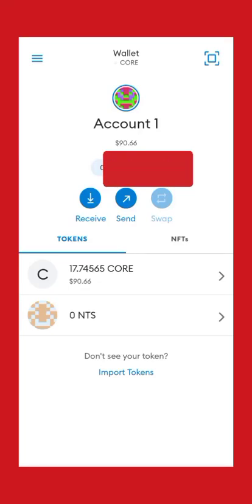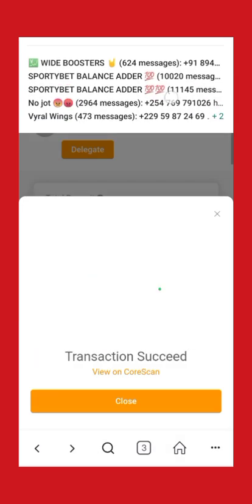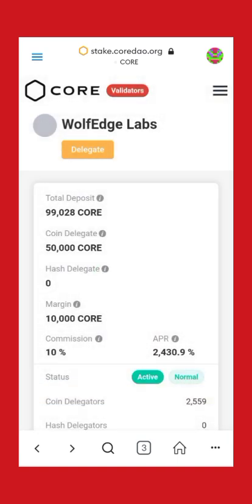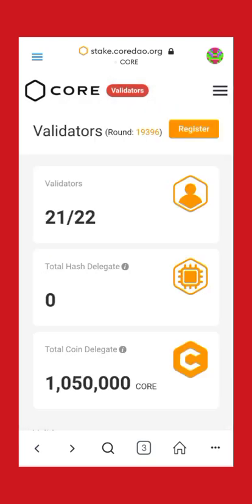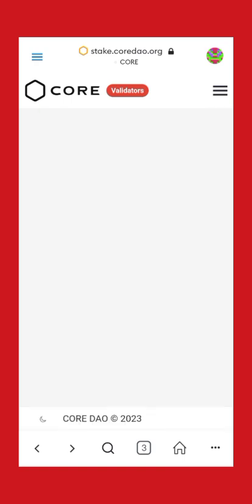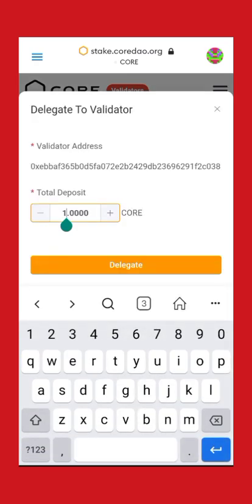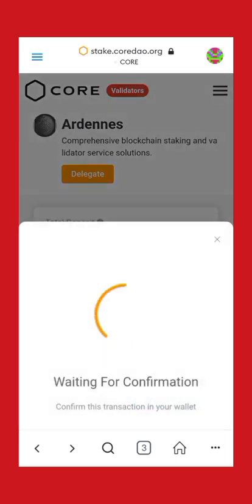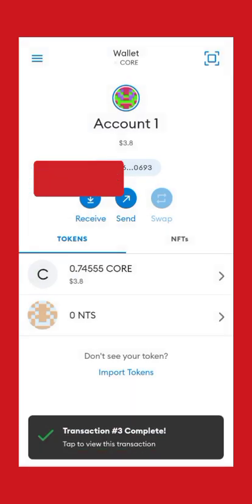how to stake CORE on Metamask